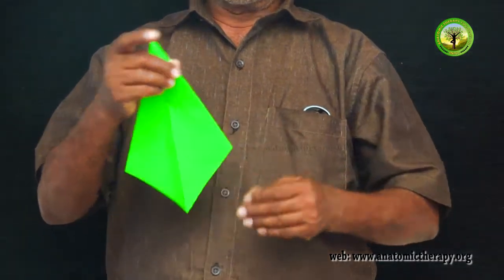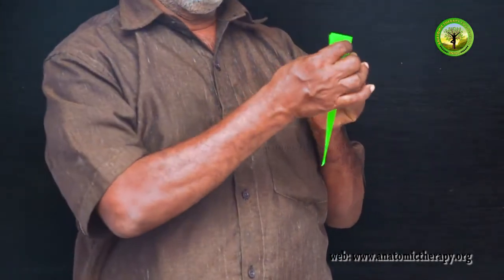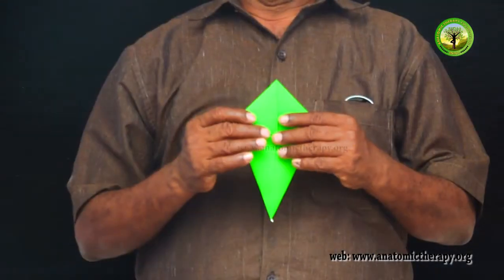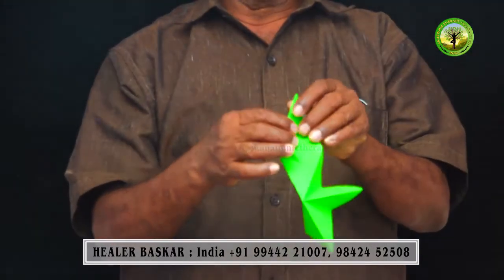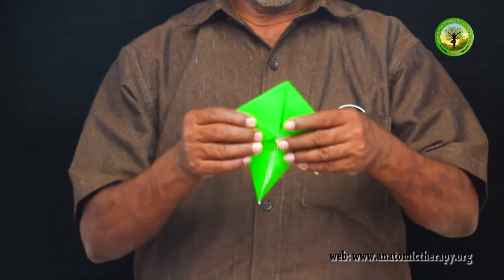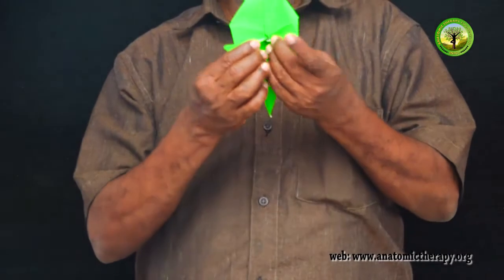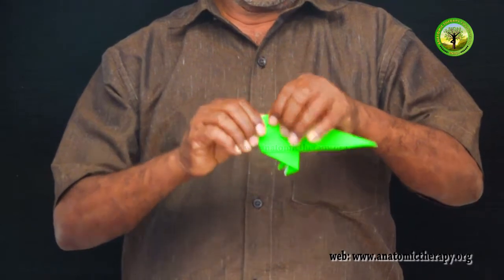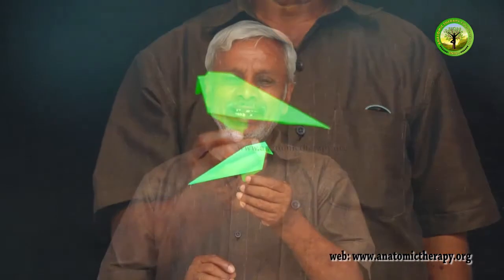காகித கிளி செய்வது எப்படி ?